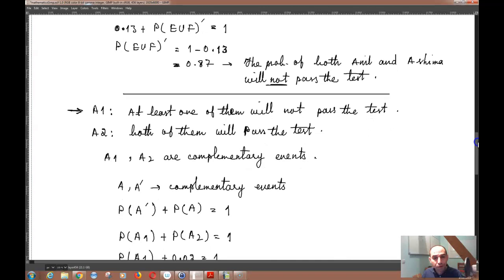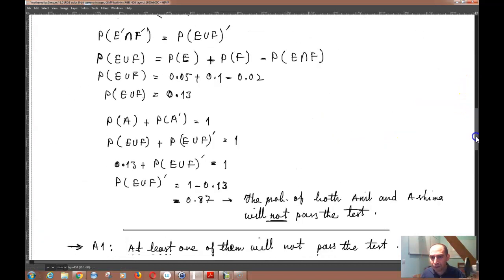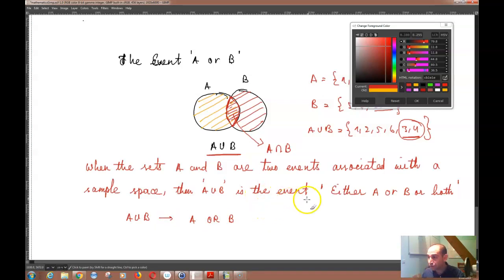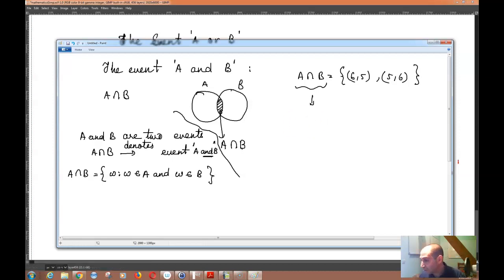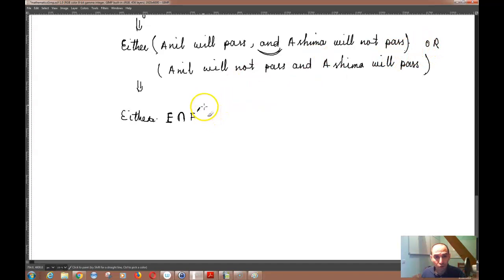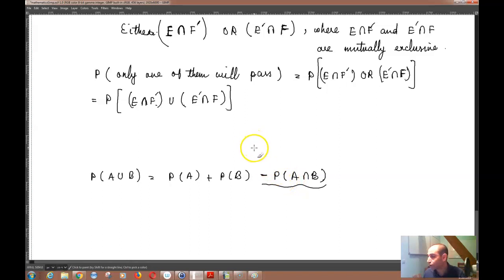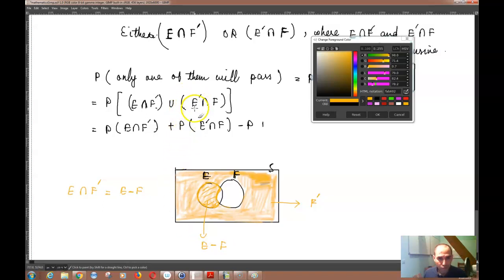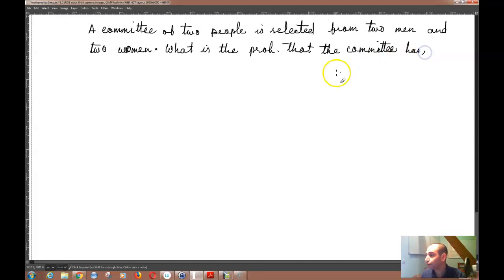Mathematics - Probability - Axiomatic Approach - Part 5 #24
NCERT Mathematics – Class11 – Chapter 16 - Probability - Exercises